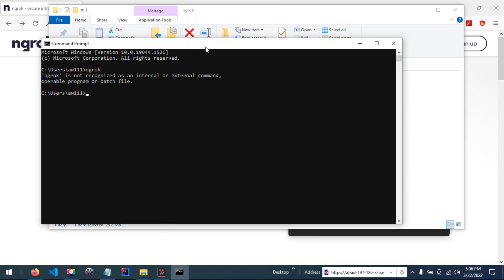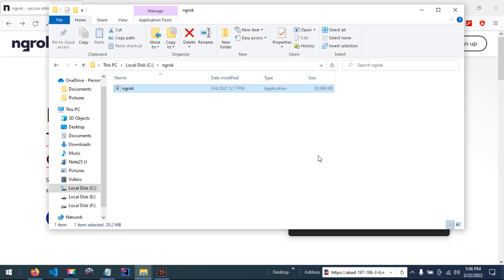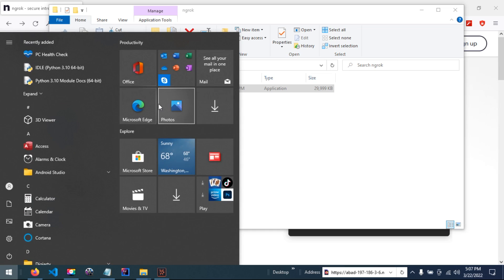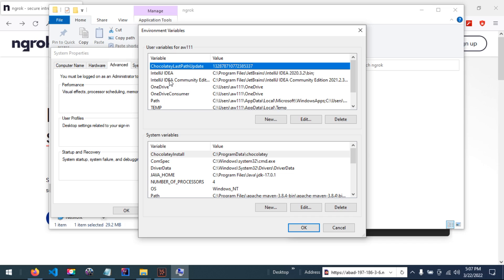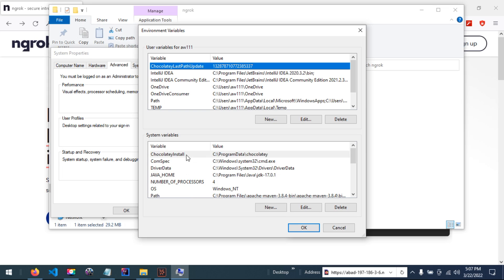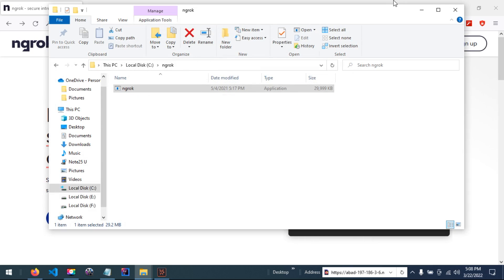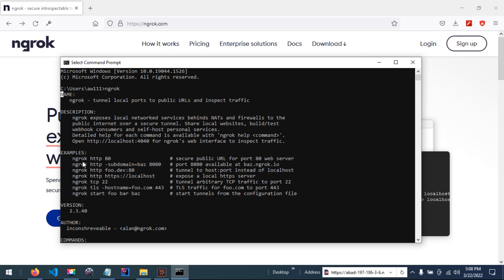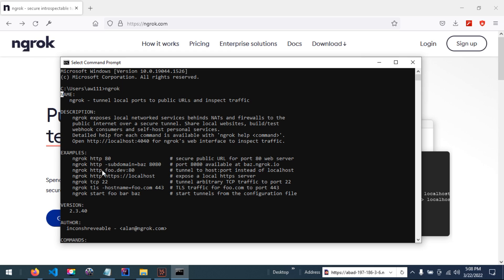ngrok is not recognized as an internal or external command